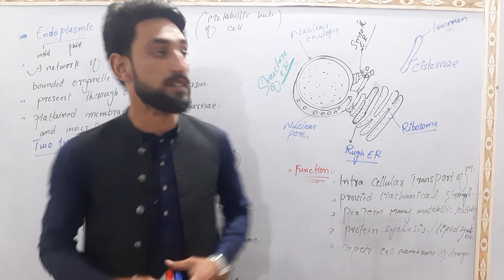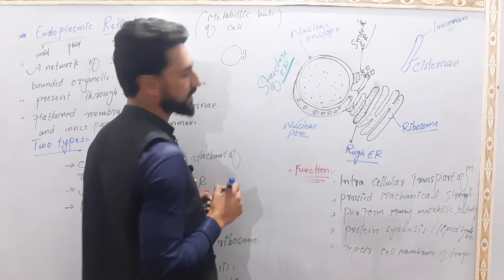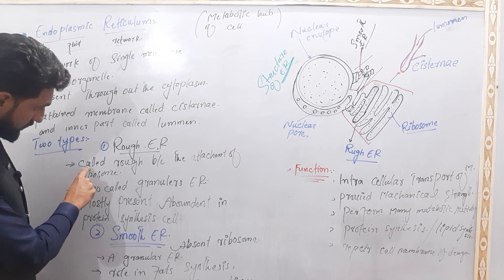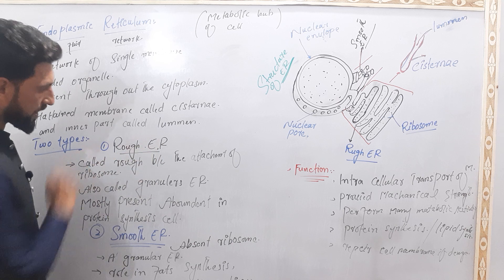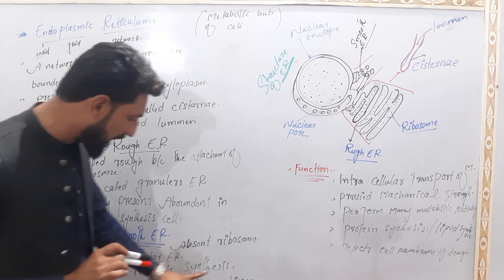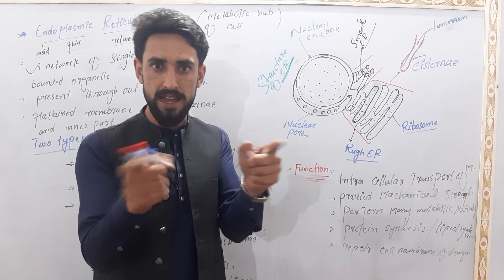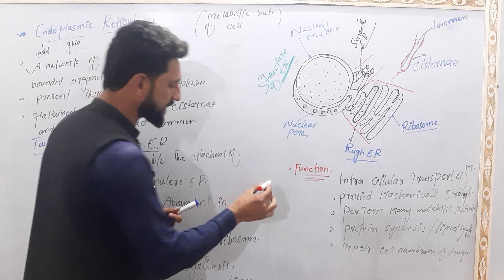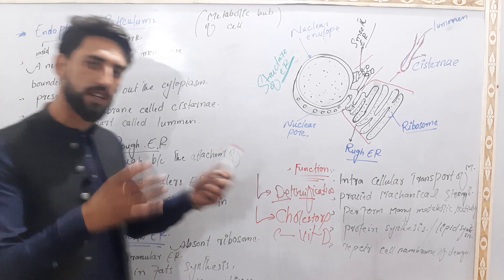Endoplasmic reticulum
endoplasmic reticulum class 11

learn Endoplasmic Reticulum